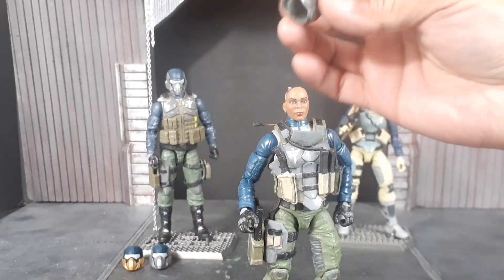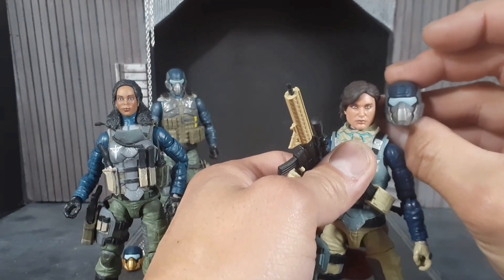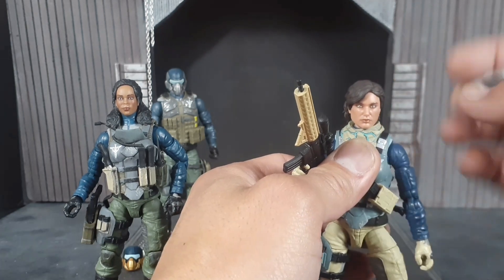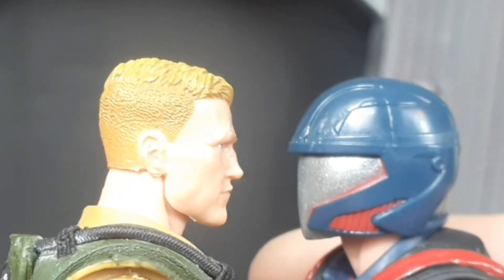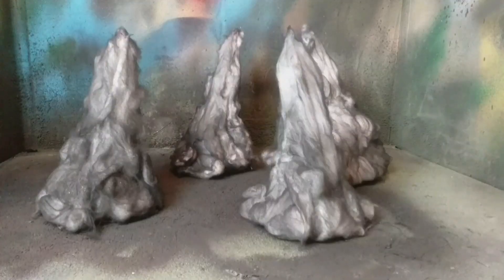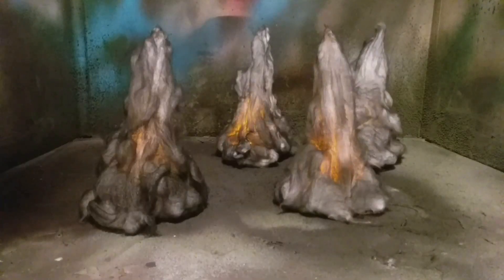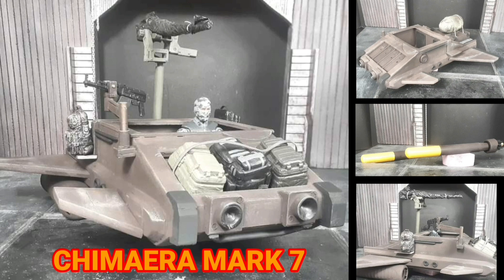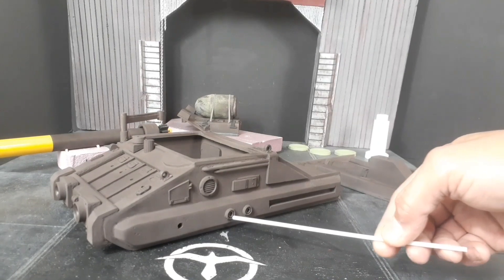MORE Custom Vehicles Classified/Action Force scale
In today's video I'll show you more scratch built custom vehicles like the Cobra Wave Crusher for my Classified, an original spider mech design with articulated legs, rocket effects, and tons of feature and weapons. Tutorial for the tea light rocket blast effect.
And finally, I present my Swimmer Delivery Vehicle the Chimaera Mark 7 which will be my second production offering after the Kappa canoe. The submersible has modular mission pallets that changes to fit your troops special capabilities. The standard model will come with detachable torpedoes, and seats 2 figures in the cockpit and 2 on the back. It has front storage to plug-in your Classified and Action Force backpacks and are secured by elastic straps.
Options will be a troop carrier with gun mounts to accept Gridiron M2 Browning machinegun, M134 GAU Gatling gun, or M249 SAW. Additional side seats also an option to increase the number of figures you can carry, or when you have your mission specific mods, you'll still have 2 figures on the back.

Etsy store
The KAPPA 2 Man Canoe for G.I. Joe and Action Force

Coffee Mug: